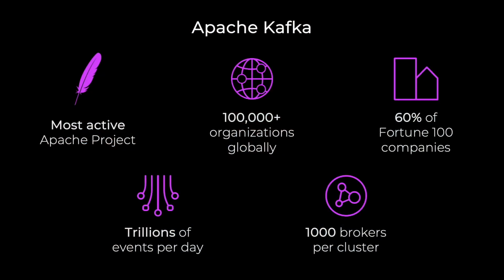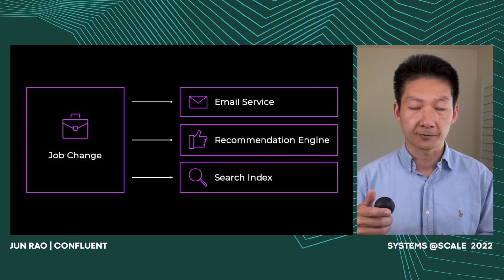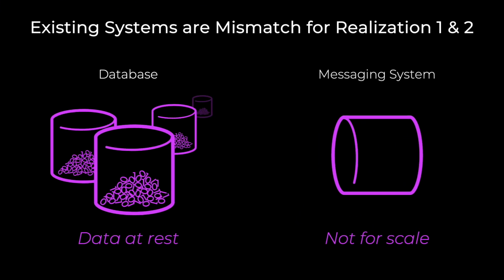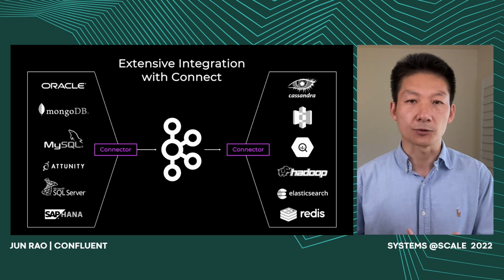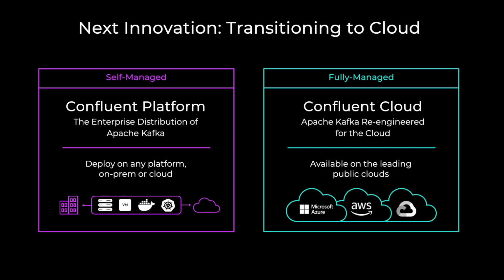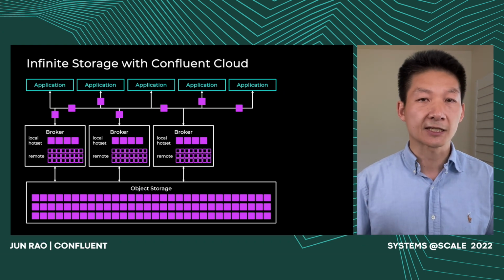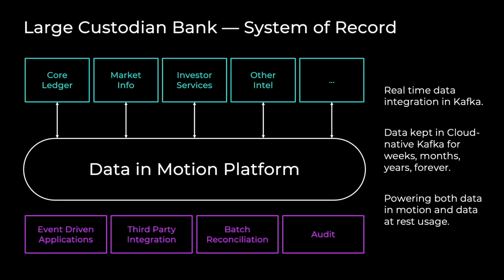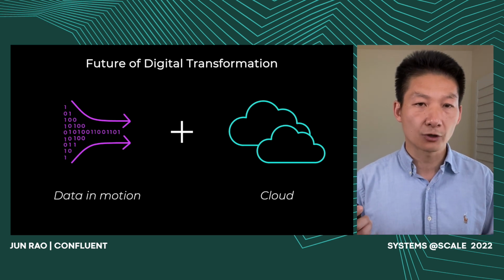Leveraging Data in Motion in a Cloud-first World | Jun Rao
Apache Kafka has emerged to the de-facto standard for event streaming platform in enterprise architectures. Many business applications are moving away from data-at-rest to an event-driven architecture so that they could leverage the data in real time as new events occur. More than 80% of the Fortune 100 are building their businesses on this new platform. In this talk, I will first share the story behind Kafka: how it was invented, what problem it was trying to solve and how it has been evolving. Then, I will talk about how making Kafka Cloud native creates new opportunities for building a system of record and some real world use cases.